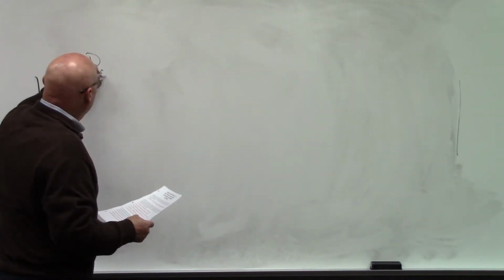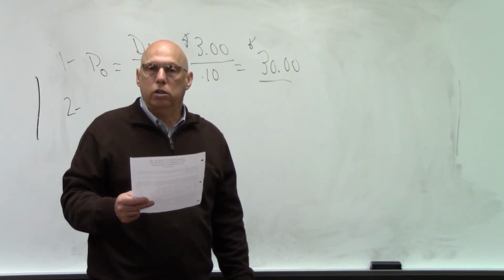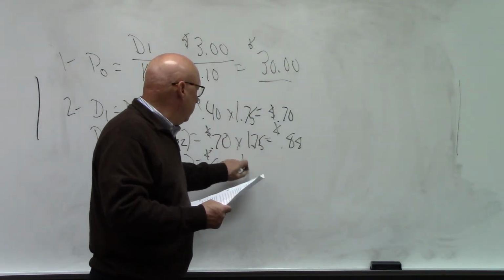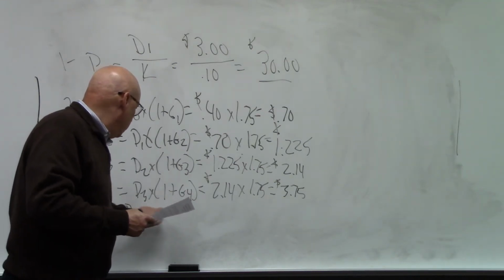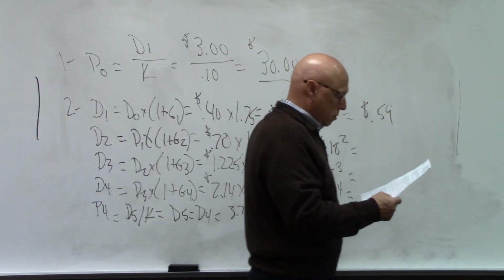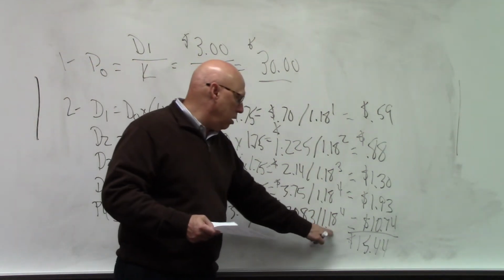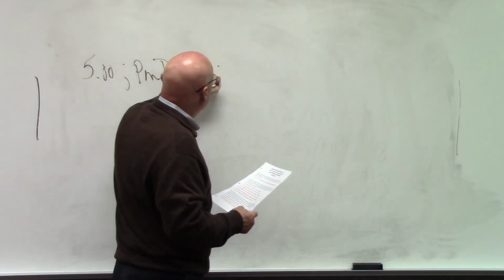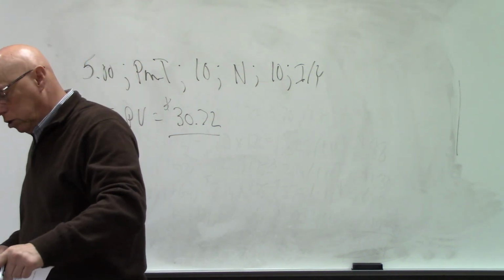Man Fin Chp 8 HW 6